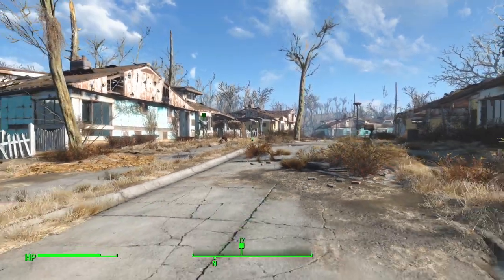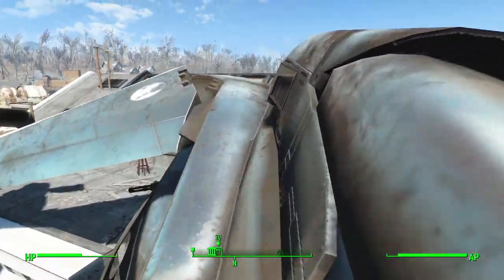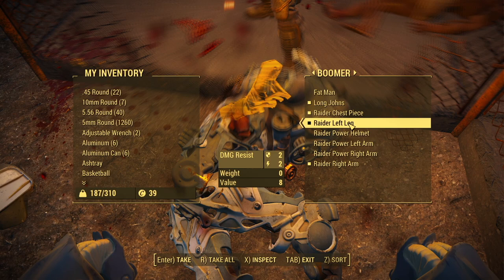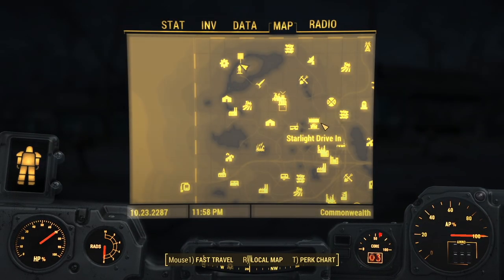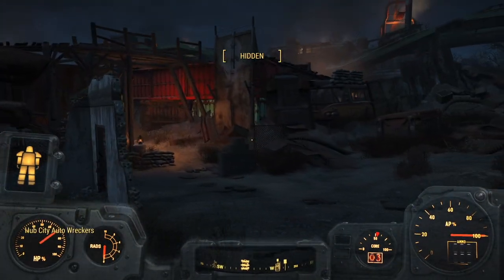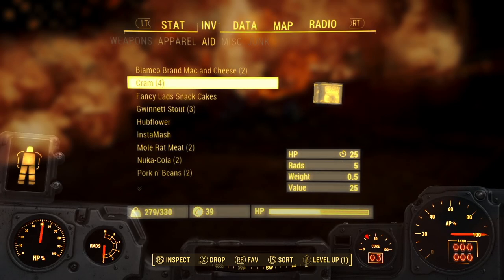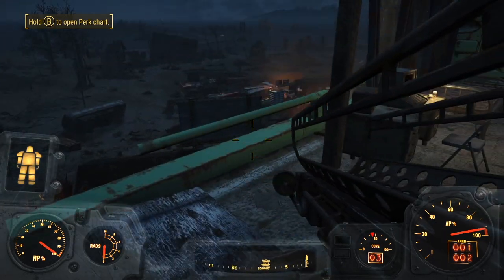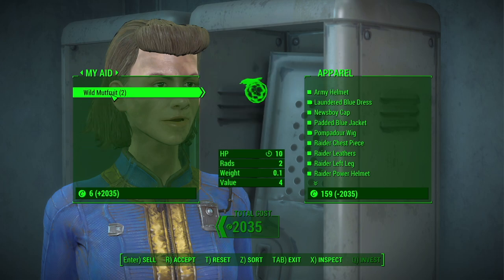Getting a Full Set of Heavy Combat Armour Early On | Fallout 4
There are no variants to the combat armor helmet. However, it can be modified at a workbench.